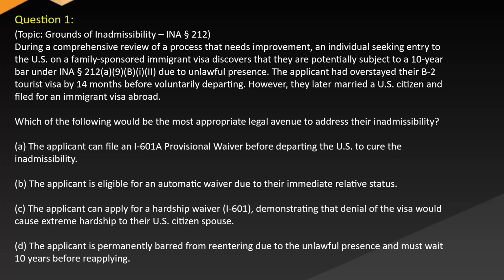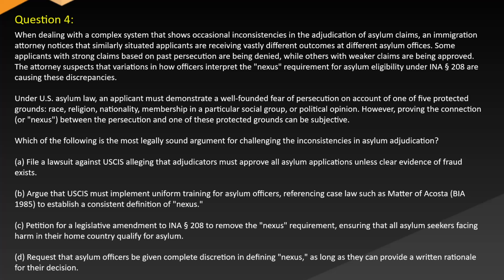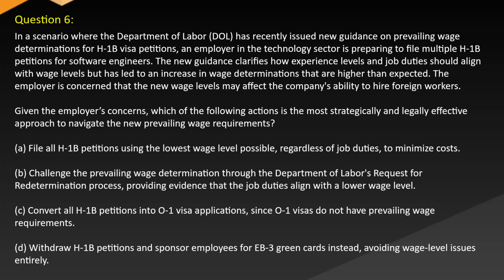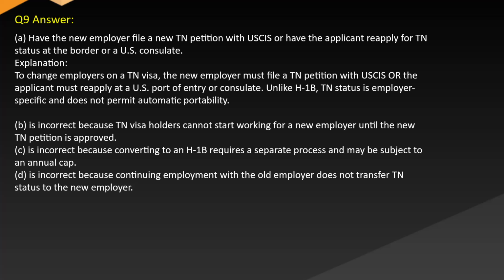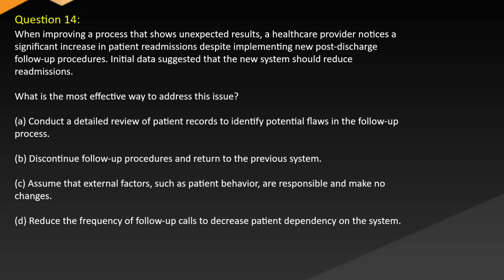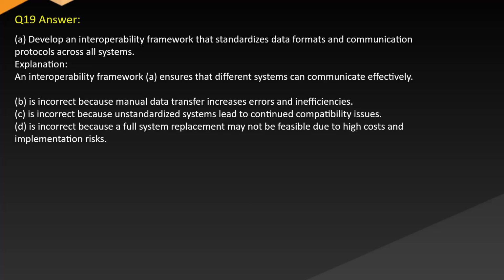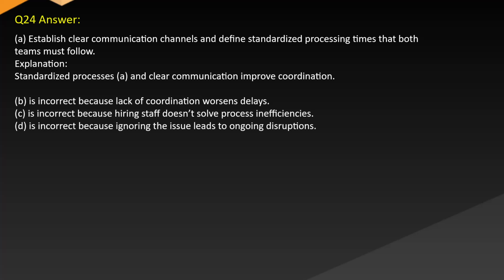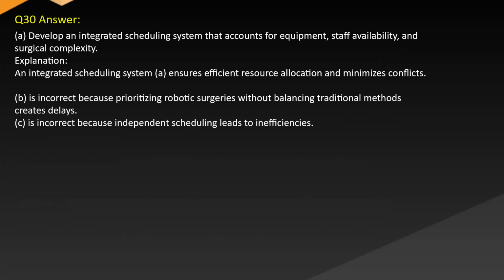Immigration Law Exam Set Two Free Practice Questions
Need extra Immigration Law revision? This LawConquer practice set gives you a structured review of likely exam themes, common traps, and the kind of reasoning needed for law exam prep.

What this video focuses on:
- Immigration Law

Use it for self-testing, targeted revision, and a faster review of the subject before your next law exam or quiz.